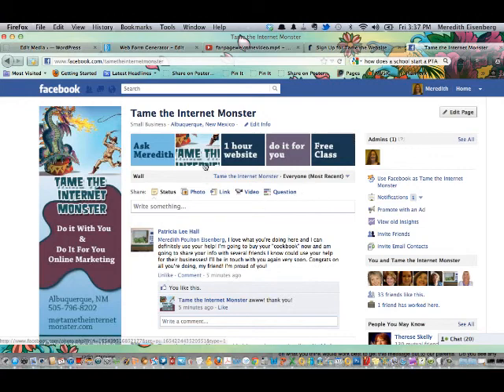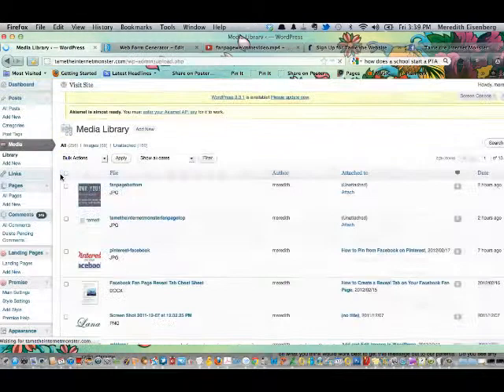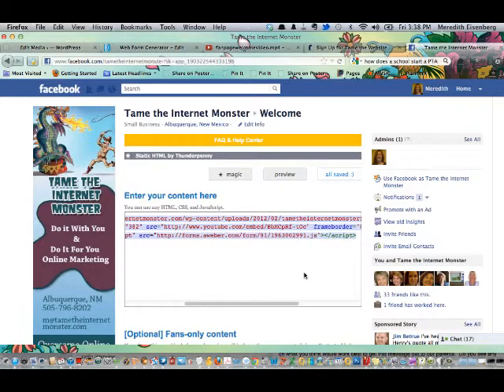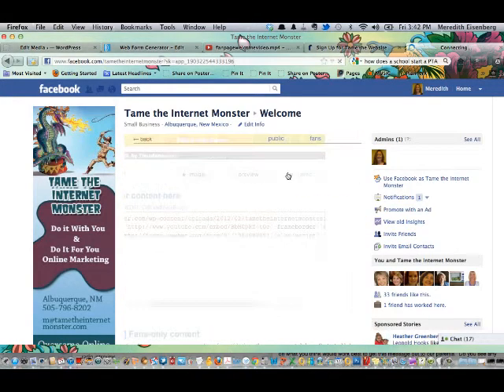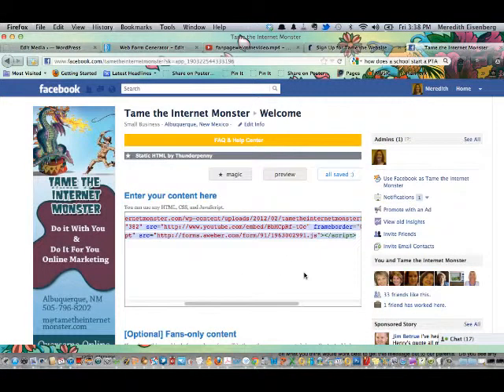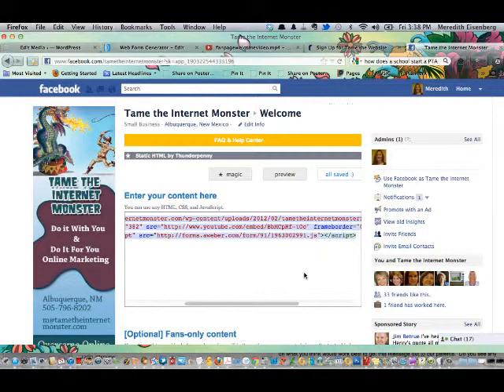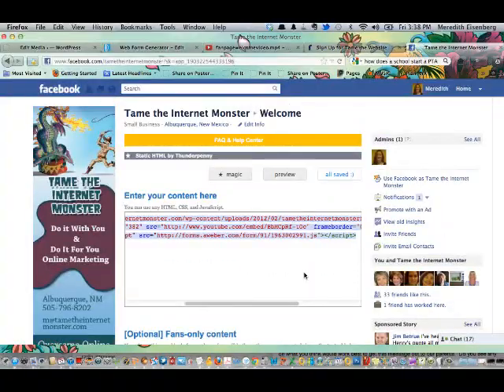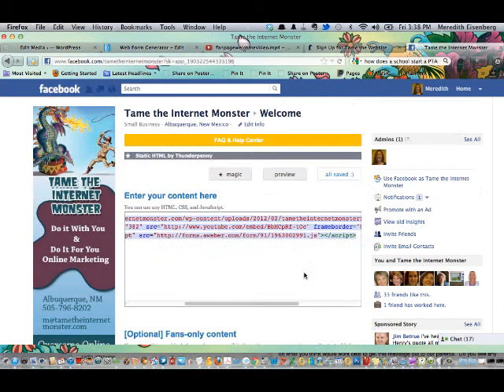set up facebook fan gate using static html.mp4